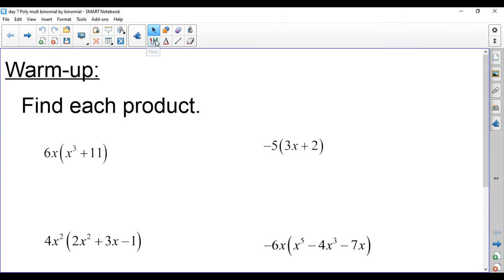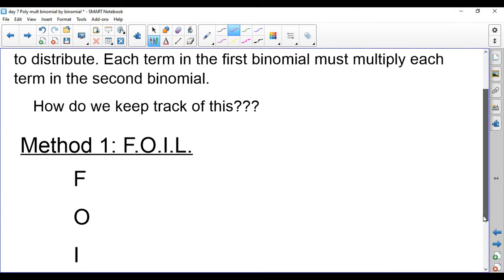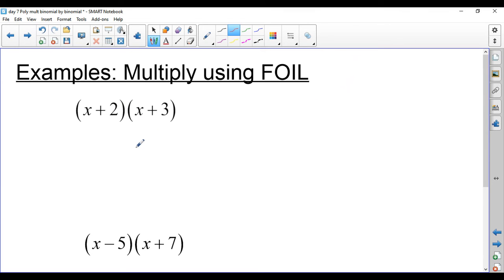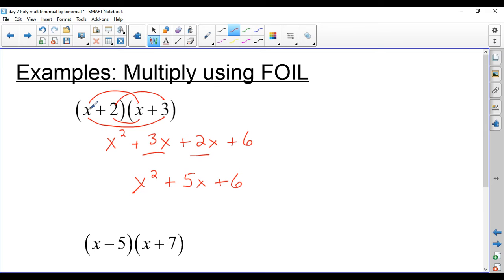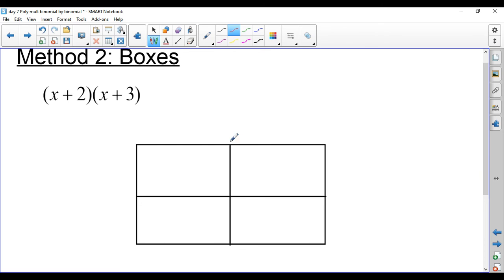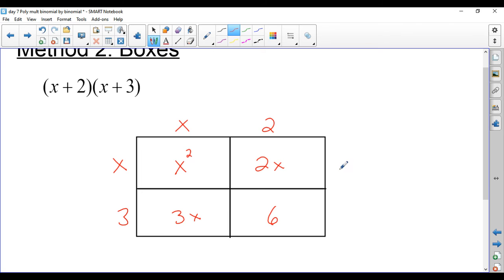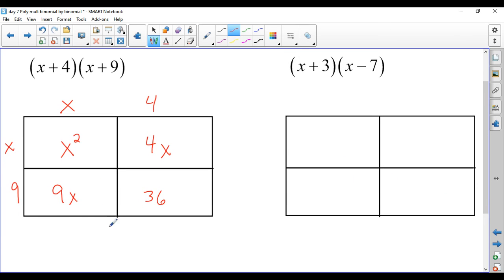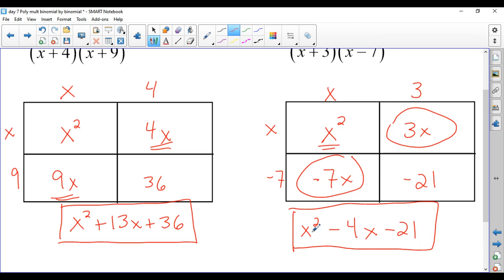Ess of Alg 5/5/2020